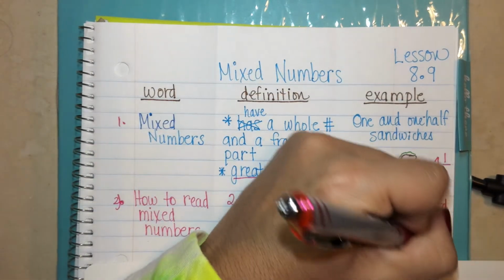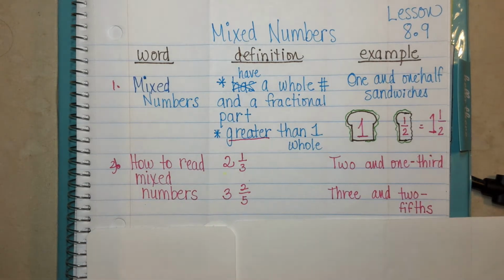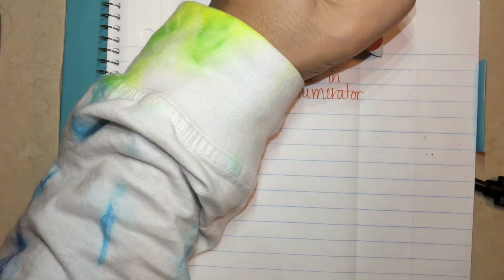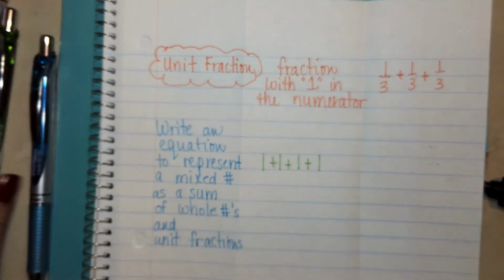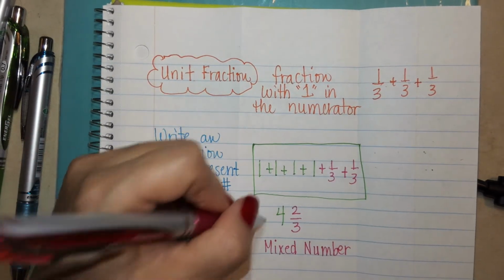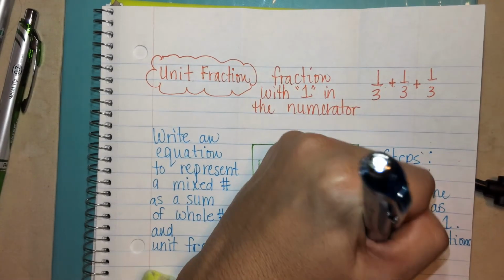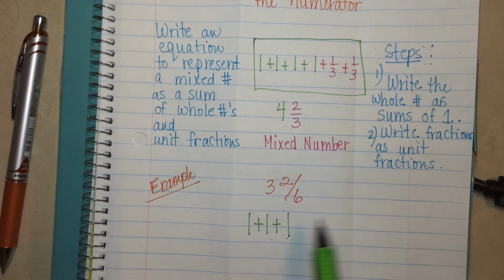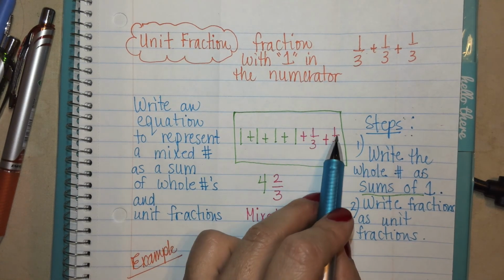Lesson 8.9 Mixed Numbers